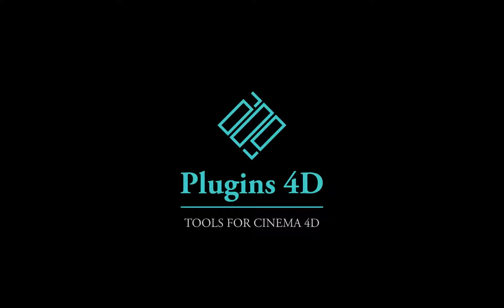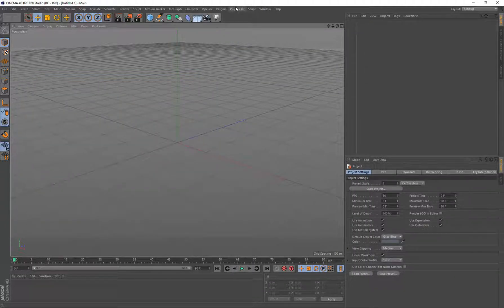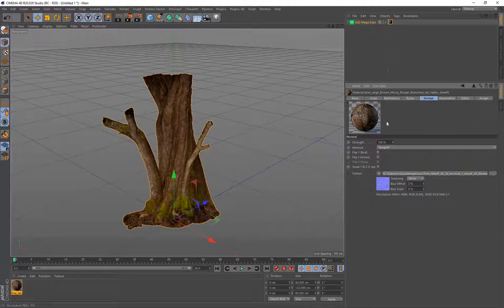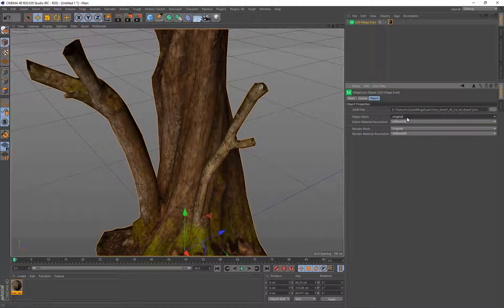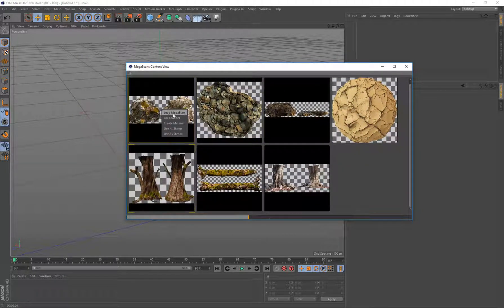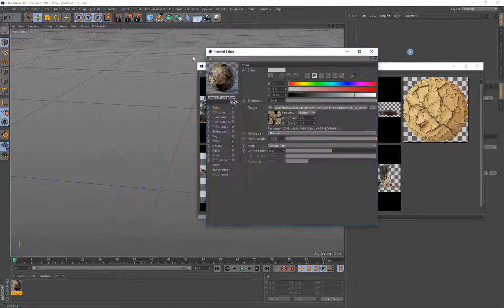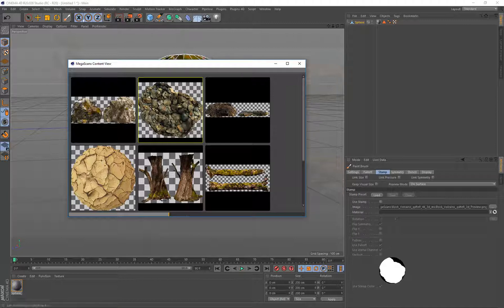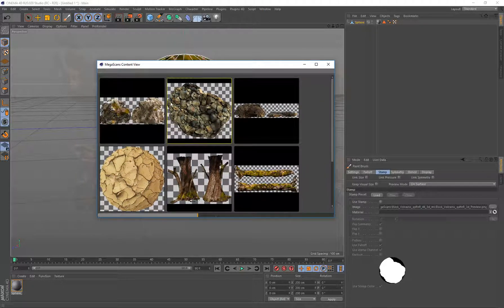MegaScans Plugin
Easily browse and add megascan objects to your scene. You can set the mesh and texture resolutions to use when in the editor and also have a different resolution for rendering.